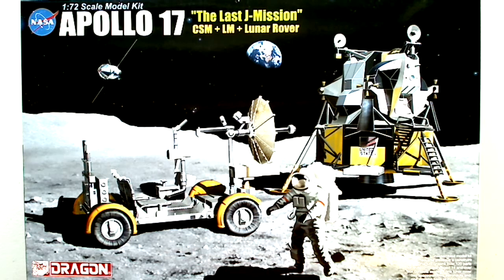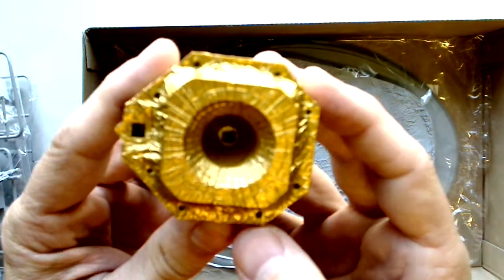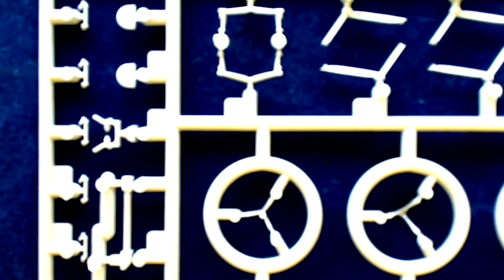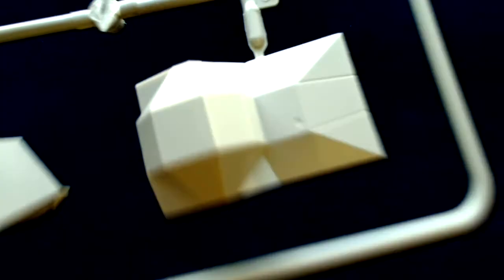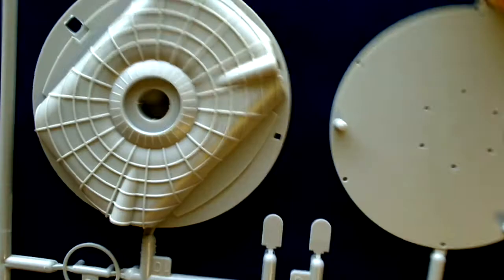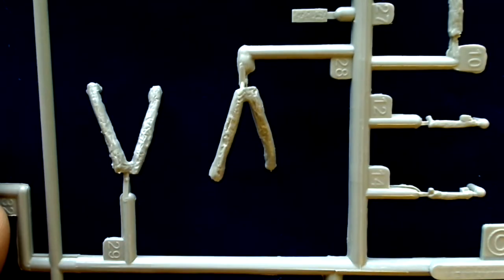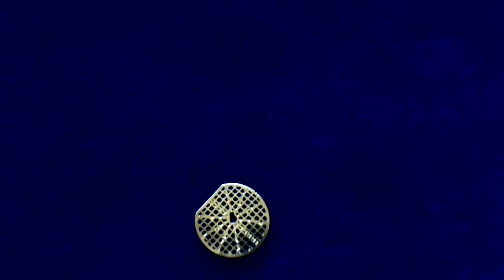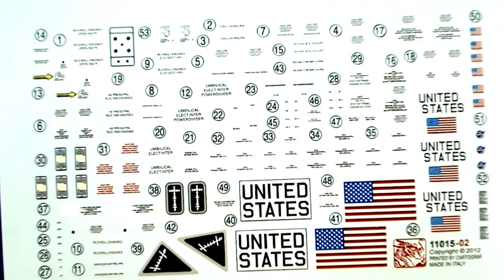Cracking the Box: Apollo 17 "The Last J-Mission" CSM+LM+Rover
We take a peek at this new kit.